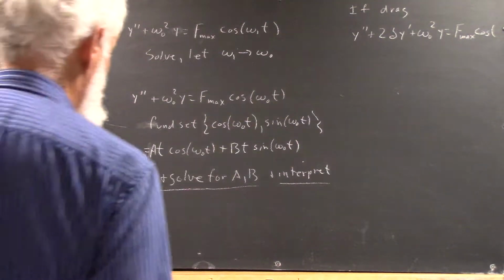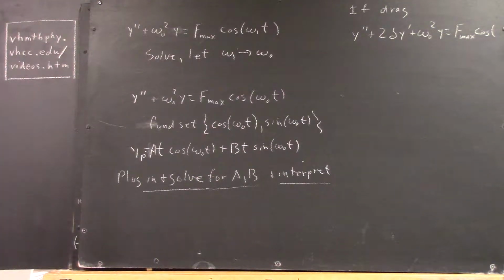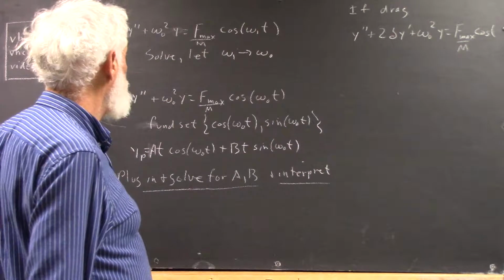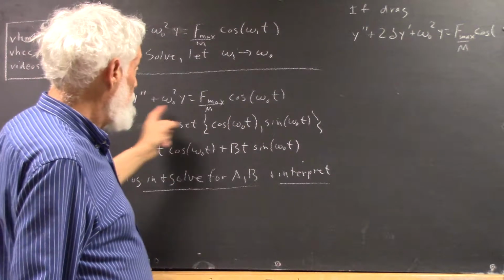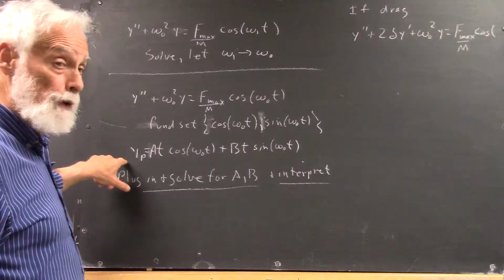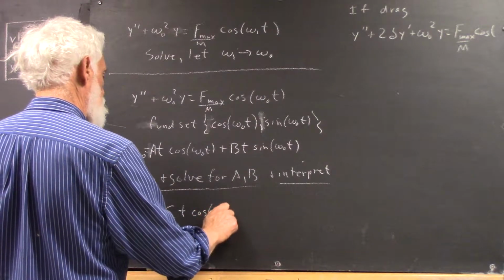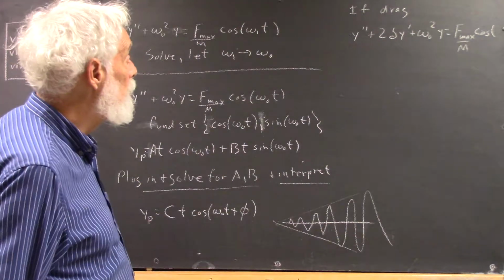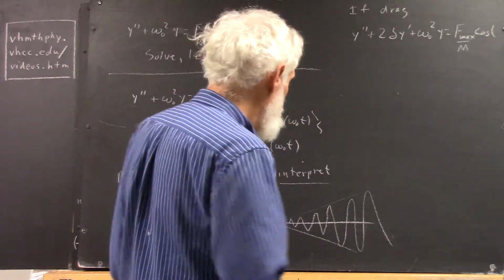dagdiff 0215 brief mention of general case symbolic 5